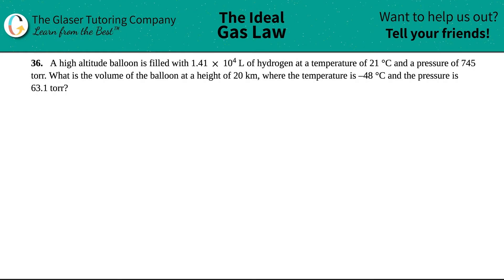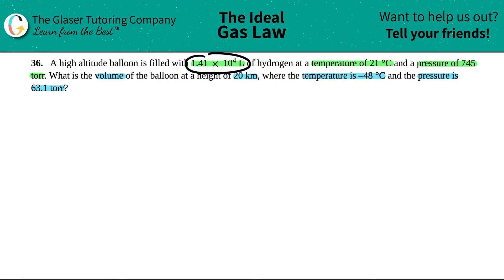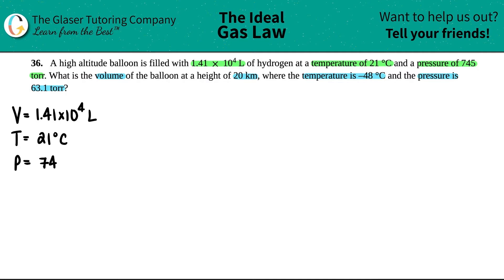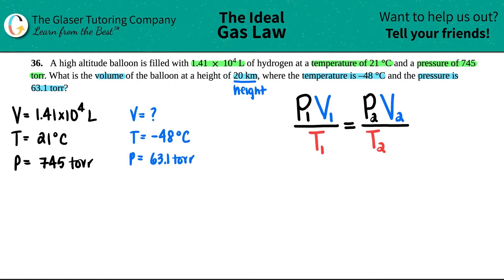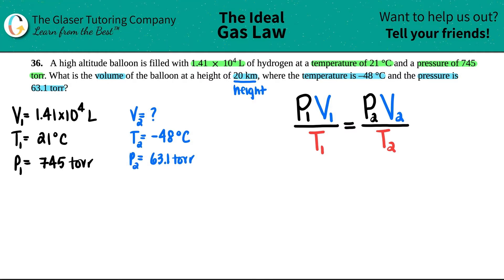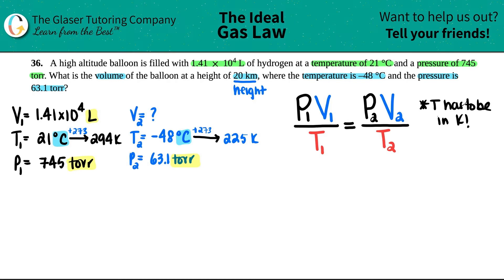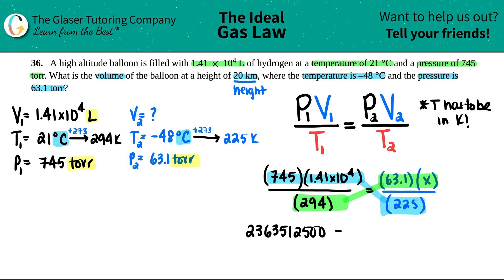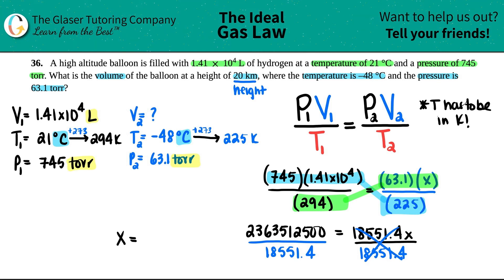9.36 | A high altitude balloon is filled with 1.41 × 10^4 L of hydrogen at a temperature of 21 °C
A high altitude balloon is filled with 1.41 × 10^4 L of hydrogen at a temperature of 21 °C and a pressure of 745 torr. What is the volume of the balloon at a height of 20 km, where the temperature is –48 °C and the pressure is 63.1 torr?